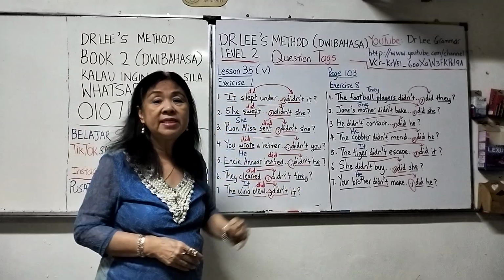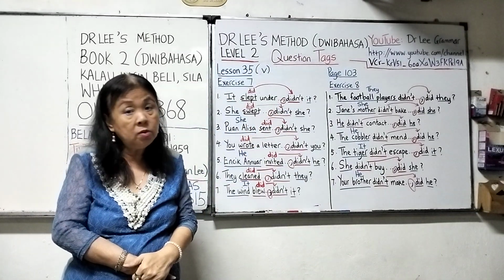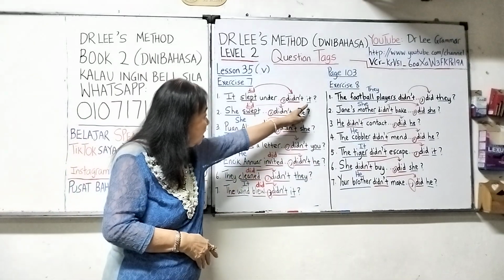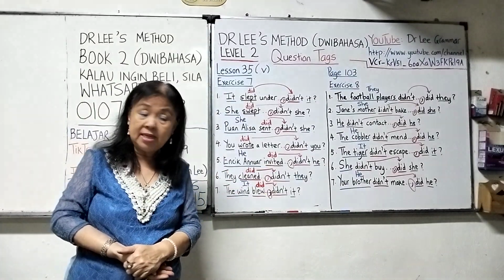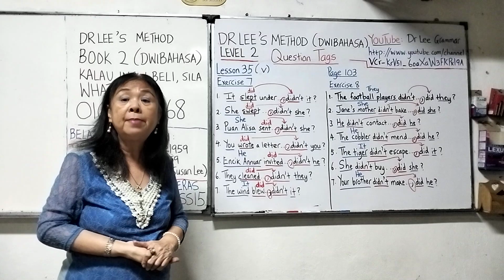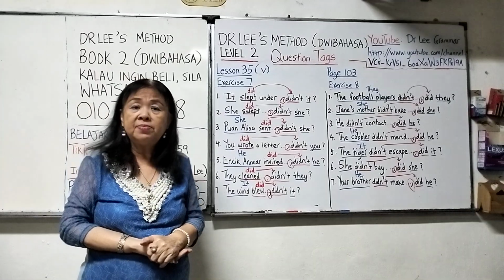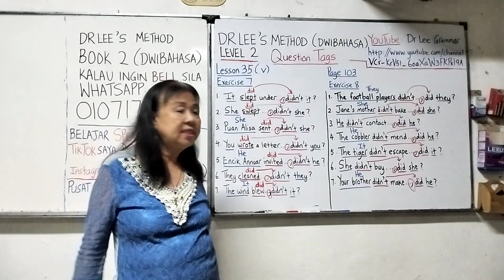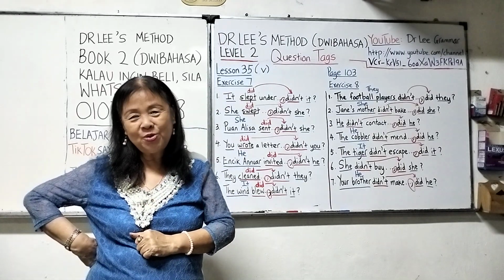Book 2 Lesson 35(v) Question Tags